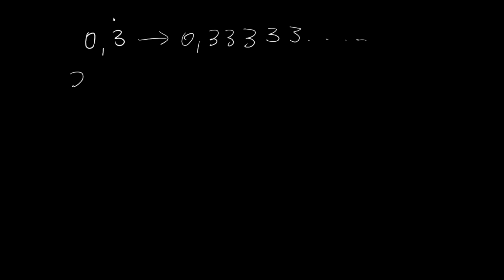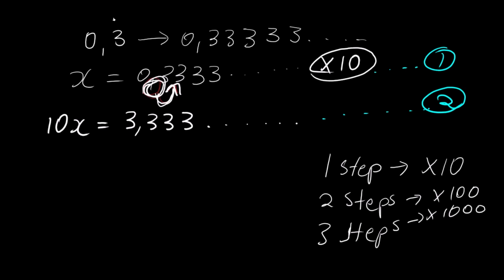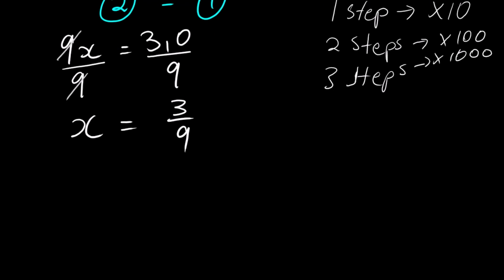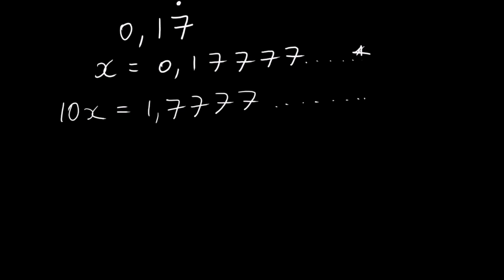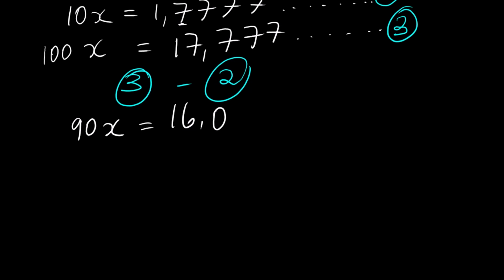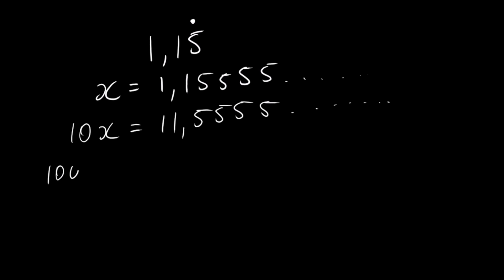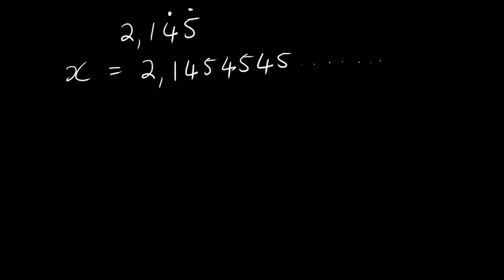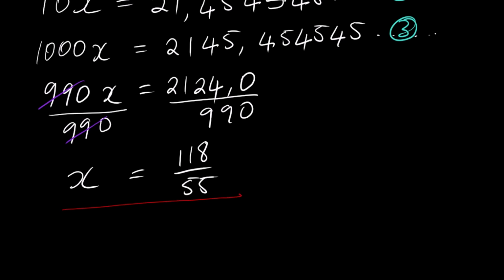DECIMALS TO FRACTIONS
IN THIS LESSON VIDEO WE MAINLY FOCUS ON HOW TO CONVERT DECIMALS TO FRACTIONS.